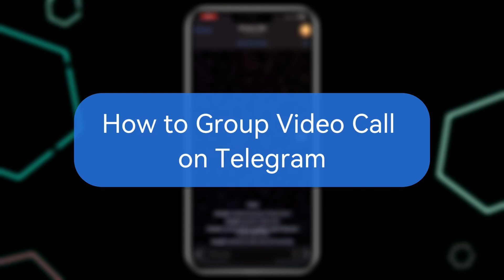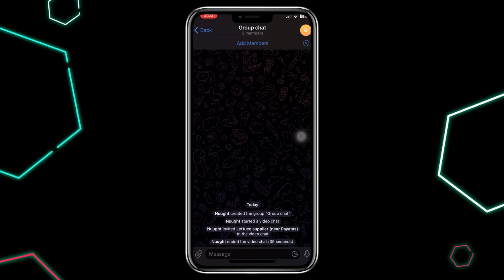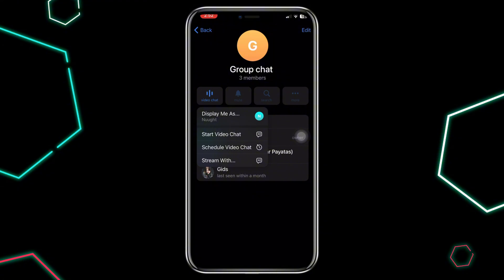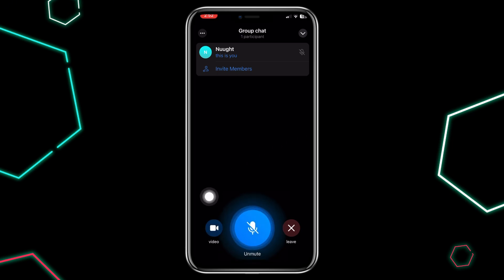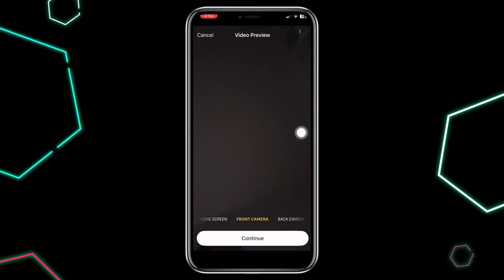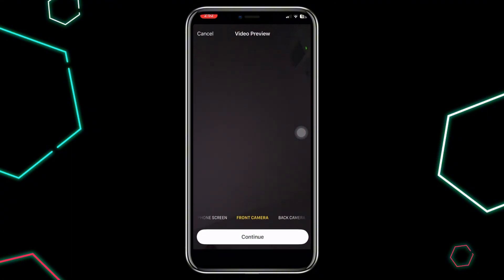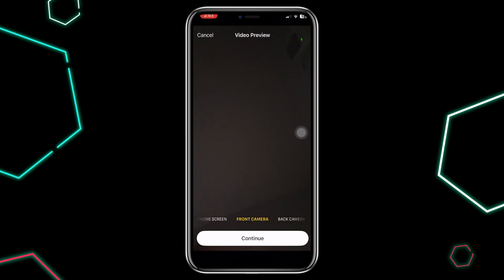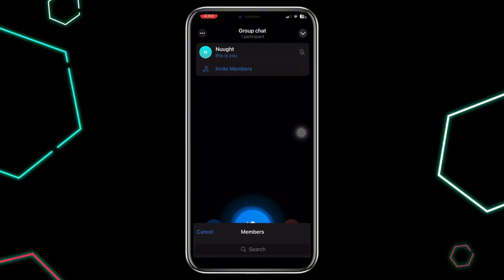HOW TO GROUP VIDEO CALL ON TELEGRAM NEW UPDATED GUIDE 2024!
Want to connect with friends, family, or team members all at once? In this 2024 updated guide, I’ll show you how to start a group video call on Telegram with simple, step-by-step instructions! Group video calls are perfect for meetings, virtual hangouts, study sessions, and staying connected from anywhere. Telegram makes it easy to start and manage group calls right from the app. Let’s get you set up! 🎥✨

🔹 What You’ll Learn in This Video:
Telegram Group Call Basics - Learn how Telegram’s group video calling works and how many people can join.
Setting Up a Group for Video Calls - Step-by-step instructions for creating a group and setting it up for video calls.
Starting a Group Video Call - Quick guide on how to initiate the call and add members.
Managing the Call - Tips for muting/unmuting, screen sharing, and adjusting settings during the call.
Troubleshooting Common Issues - Solutions for any connection issues, video quality adjustments, and privacy settings.

📌 Why Use Group Video Calls on Telegram?
Telegram’s group video calls are secure, high-quality, and perfect for staying connected with multiple people at once. It’s a great option for team meetings, family check-ins, or virtual socializing. With Telegram, you can start calls right from any group, making it quick and easy to reach everyone at once.

🛠️ How to Start a Group Video Call on Telegram (2024 Update):
Open or Create a Group - Go to an existing group or create a new one with the members you want to video call.
Tap on Group Name - Open the group’s settings by tapping the group name at the top of the chat.
Start Voice Chat - Click on “Start Voice Chat” and then tap the camera icon to enable video mode.
Add More Members to the Call - Invite more participants or use screen sharing to enhance the call.
Enjoy Your Video Call! - Customize settings and enjoy real-time interaction with your group.
✅ Extra Tips for a Great Group Call Experience:
Use Wi-Fi for Better Quality - A stable internet connection ensures a smooth video experience.
Check Microphone & Camera Settings - Ensure Telegram has permission to access your microphone and camera for seamless setup.
Try Screen Sharing - Share your screen for presentations, walkthroughs, or group activities.